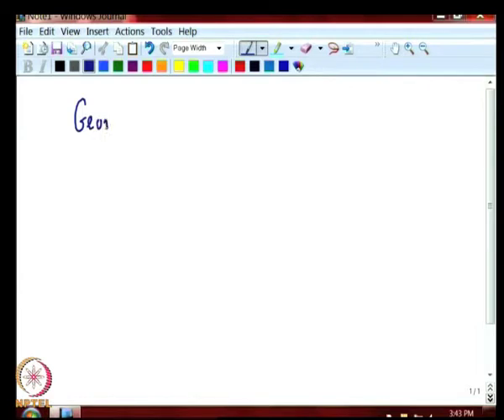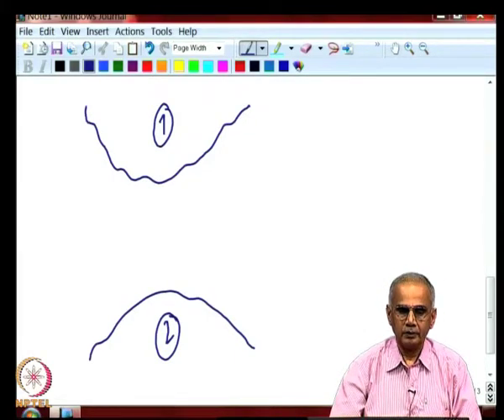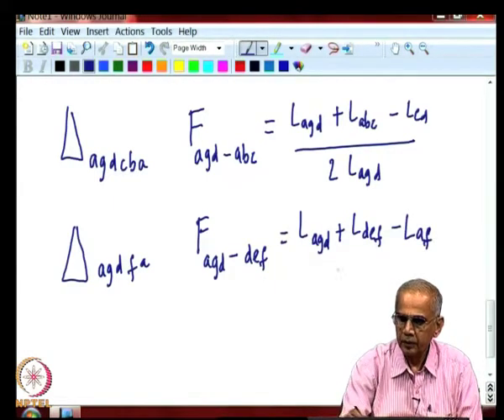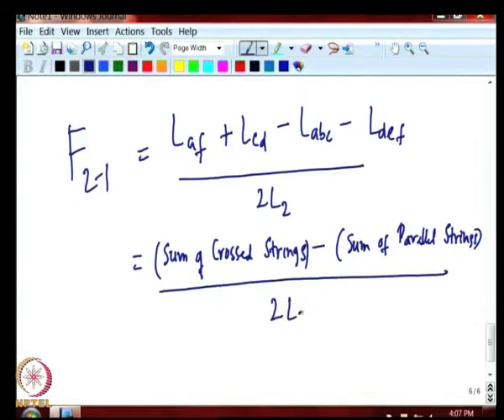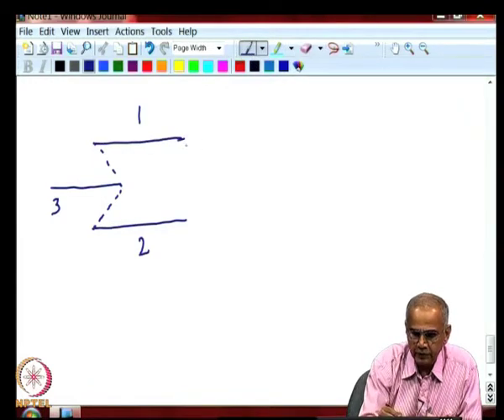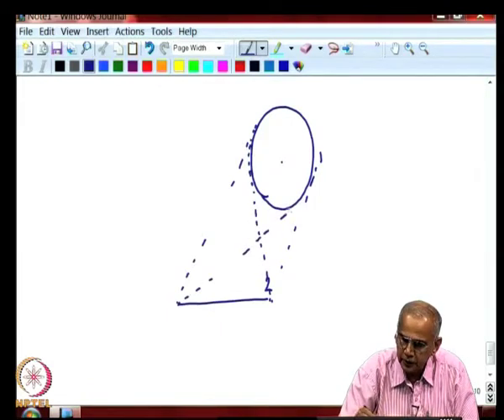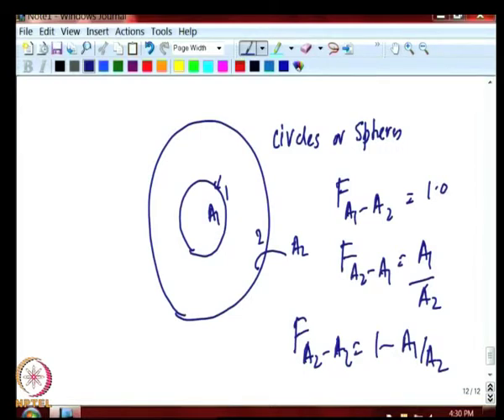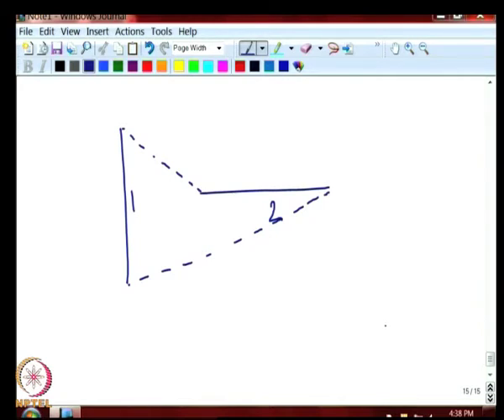Mod-02 Lec-06 Triangular enclosure